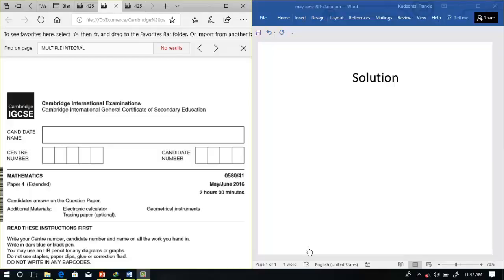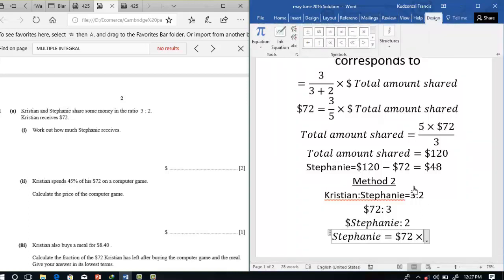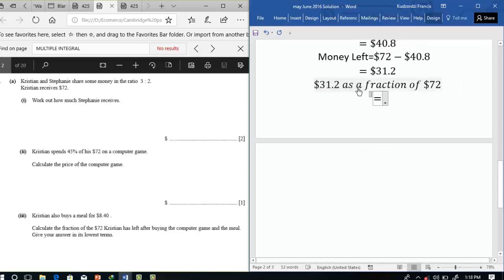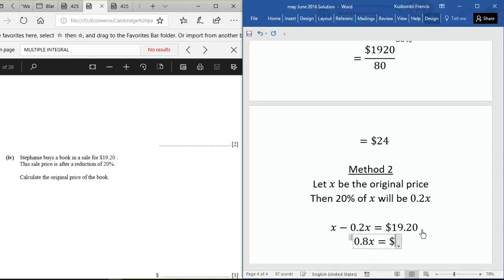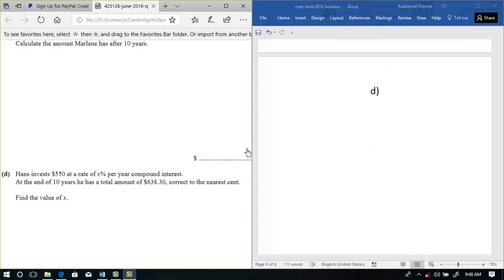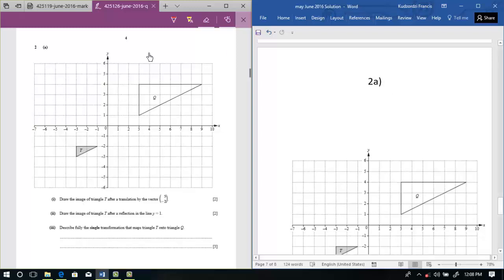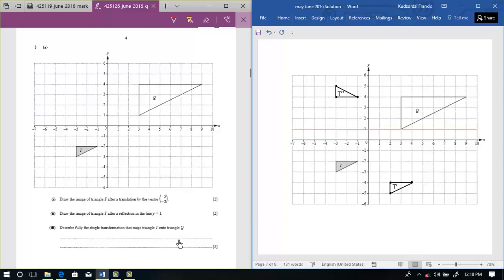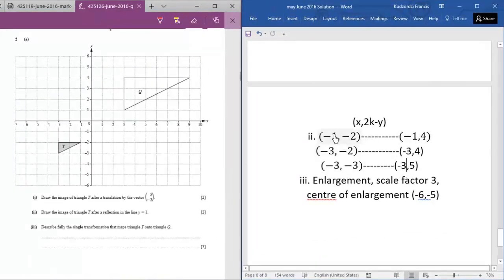IGCSE May June 2016 mathematics paper 4 extended solution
This is a solution to IGCSE mathematics paper 4 (extended). As a teacher I highly recommend this to all students writing the WASSCE as well. You can also get it in pdf format here